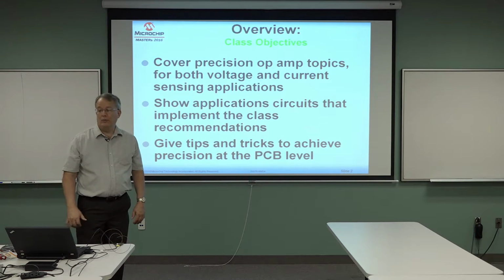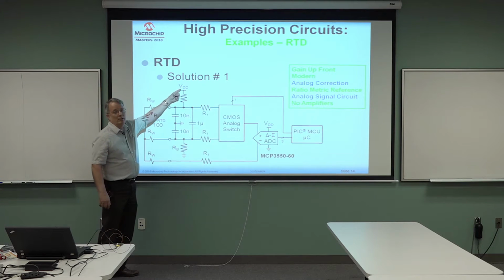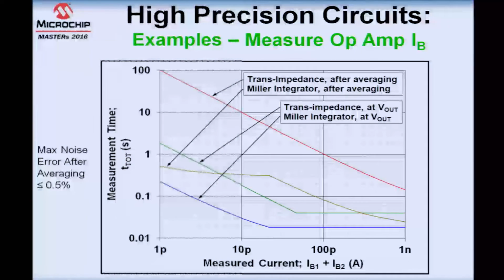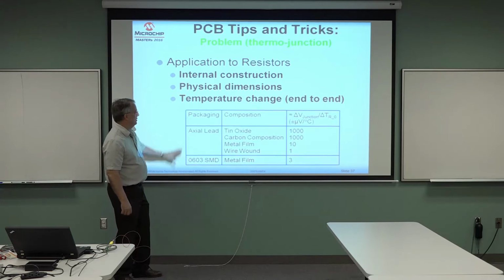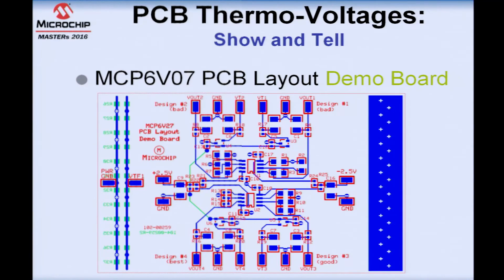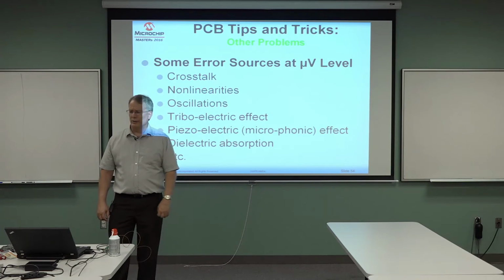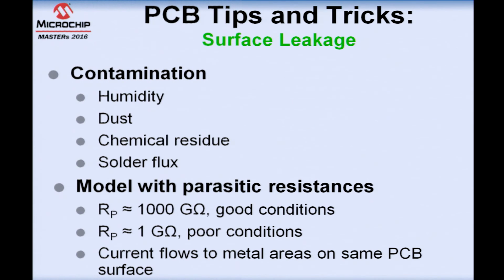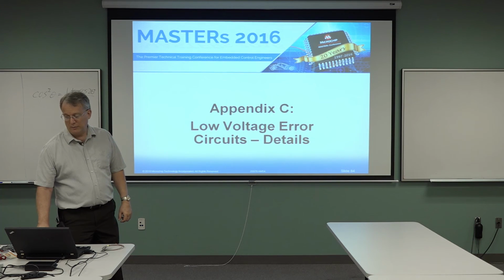20078 AMS4 - High Precision Analog Applications Using Amplifiers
This class covers high precision voltage and current sensing applications. It includes circuits appropriate to these applications, with a modern approach. It also gives guidance on PCB design and components selection.